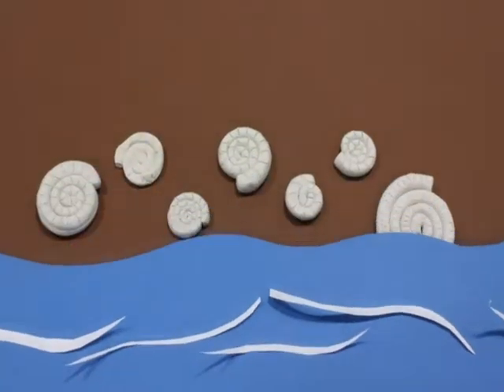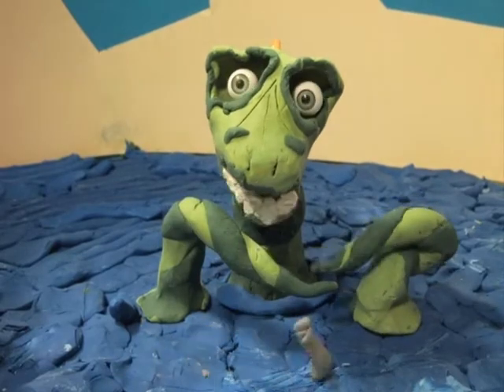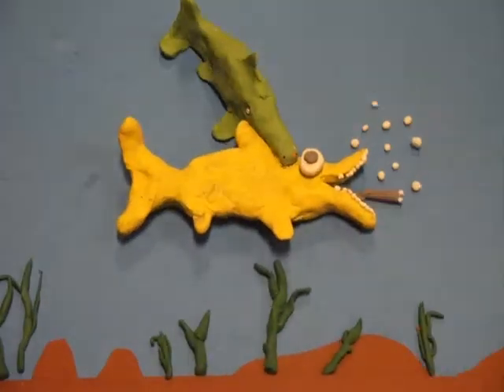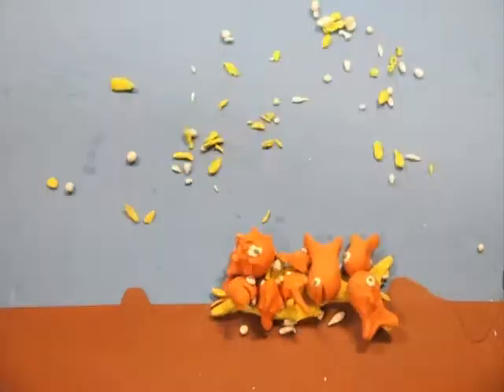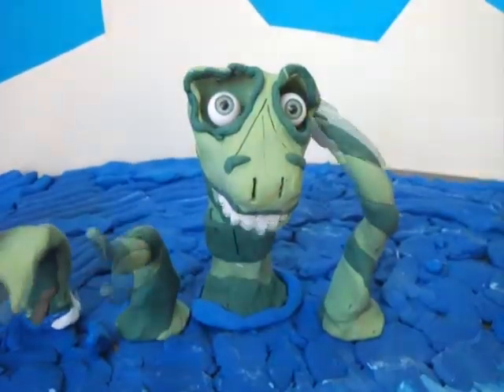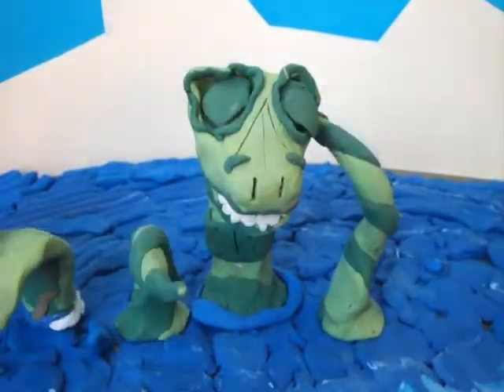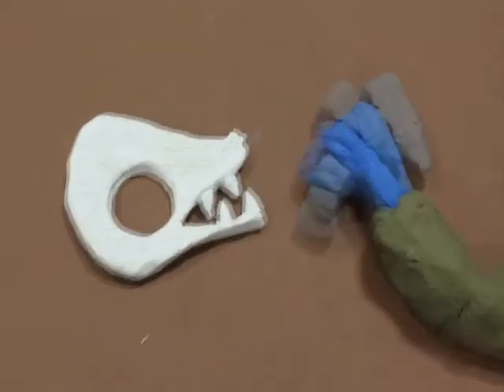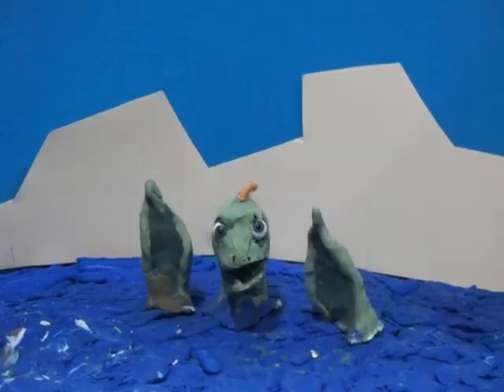Fossil Festival animation